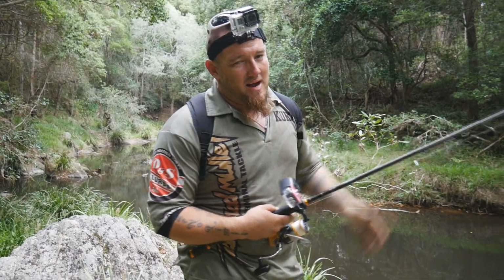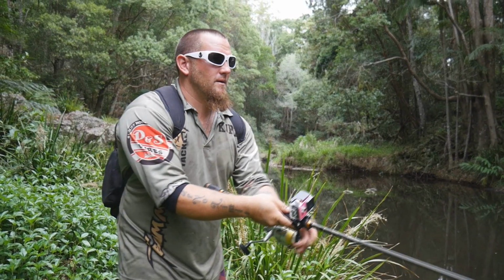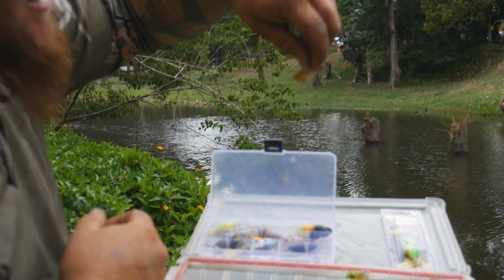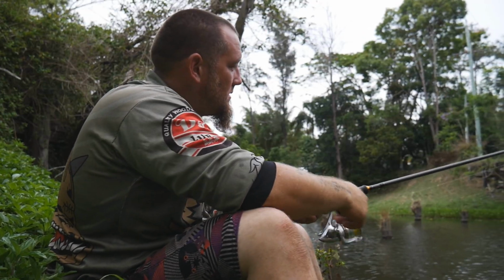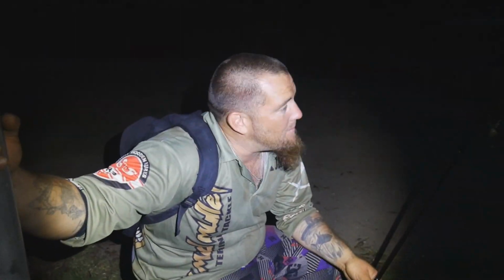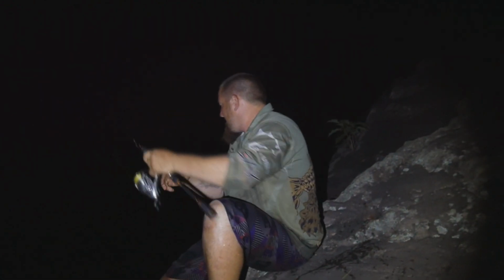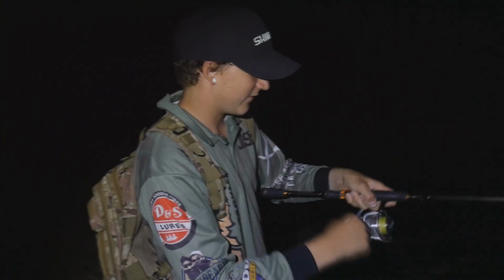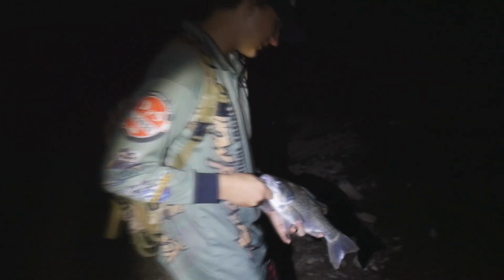bass fishing basics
in this episode we show you the basics on how to catch bass